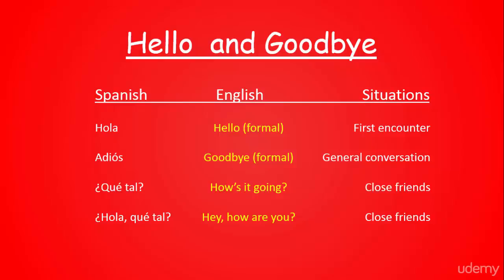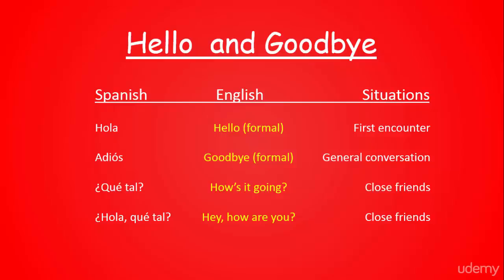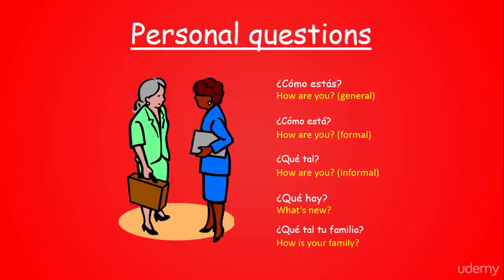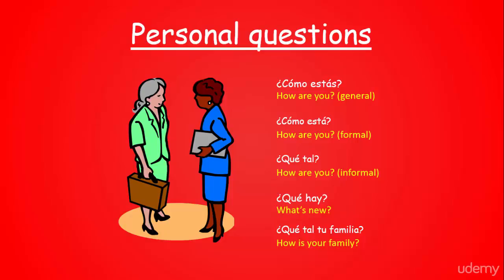Learn Spanish: The Basics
If you want to learn a new language, but find you haven't got the time for lengthy tutorials, then 60 Second Languages is for you!

Taking a fresh, innovative approach to language learning for a world where time is quite literally money, this series of Spanish tutorial videos will enable you to learn at your own pace in short bursts - something that has been proven to be an effective language learning method.

This video is a short introduction to the channel, showcasing the idea of learning an aspect of the Spanish language in short bursts. On the channel you will find videos with excellent, usable Spanish  content that you can take with you wherever you go.